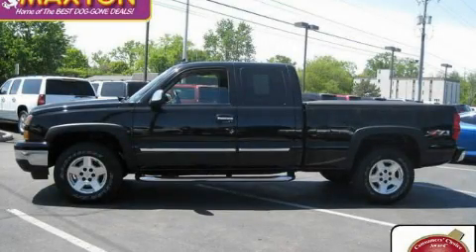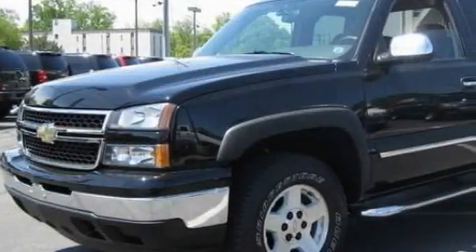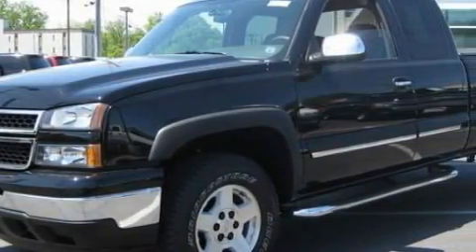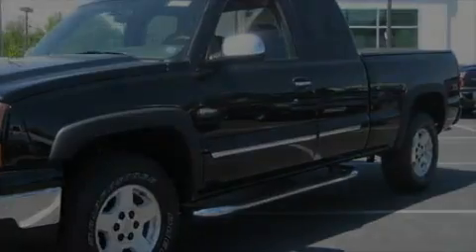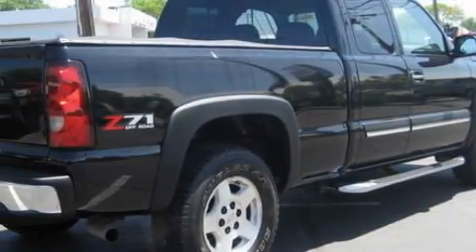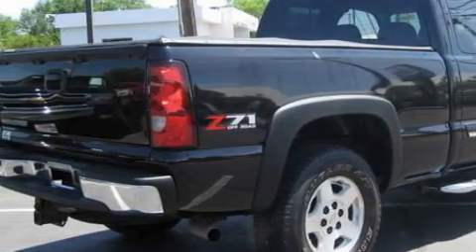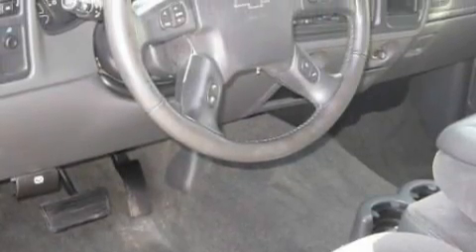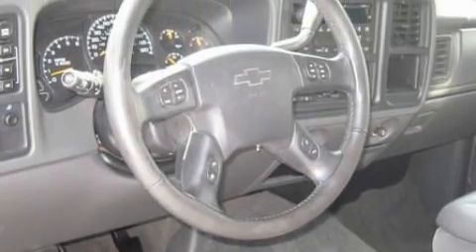Pre-Owned 2007 Chevrolet Silverado 1500 Worthington OH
Year: 2007
 Make: Chevrolet
 Model: Silverado 1500
 Engine: 5.3L 8-Cylinder
 Trans.: automatic
 Exterior: Black
 Miles: 15,878
 Interior: Dark Charcoal